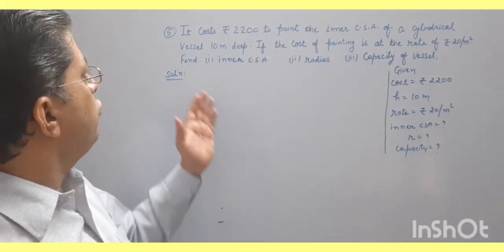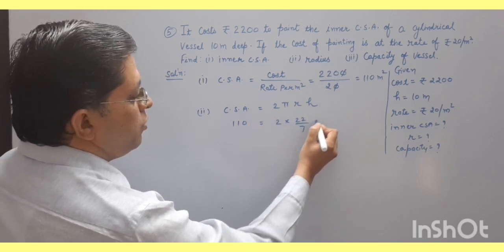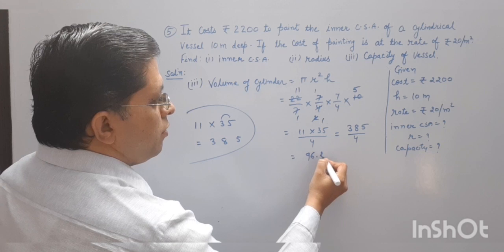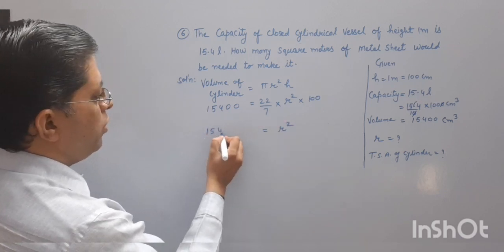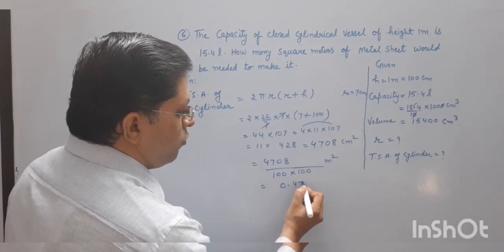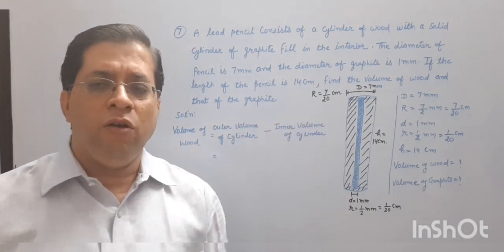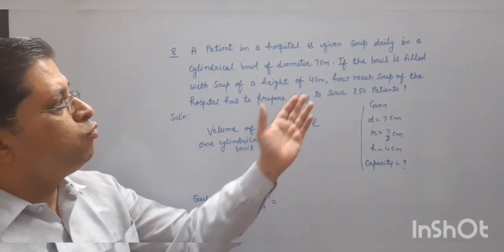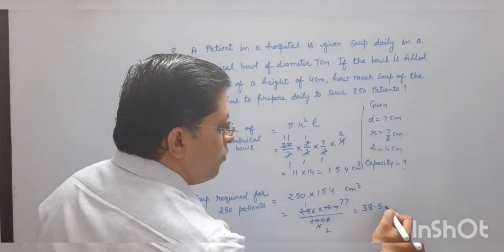surface area and Volume class 9th part 8 NCERT Solution's